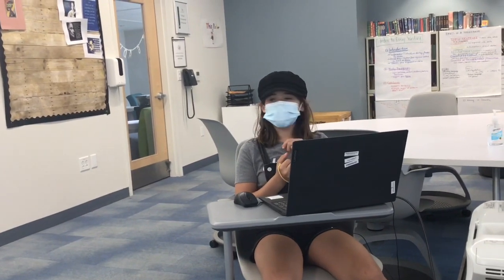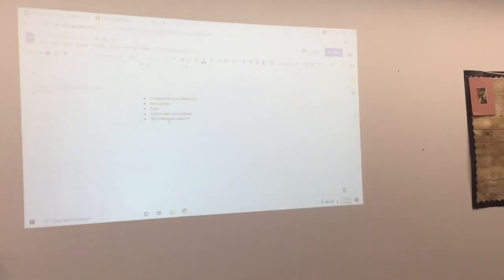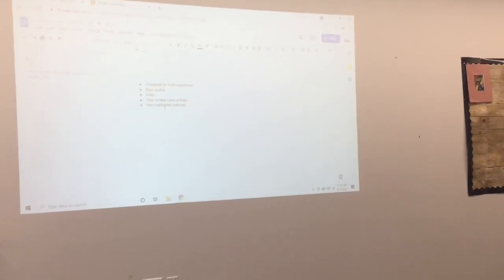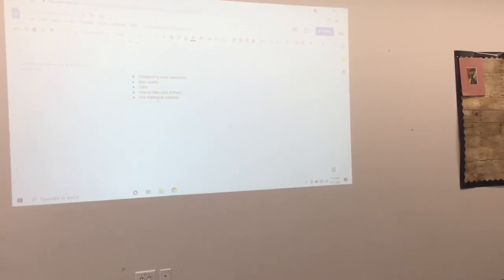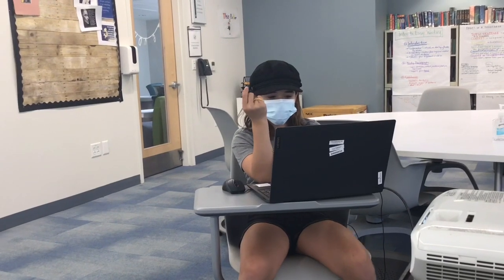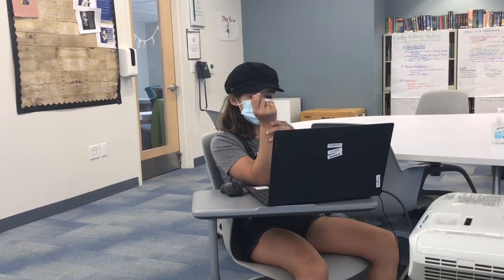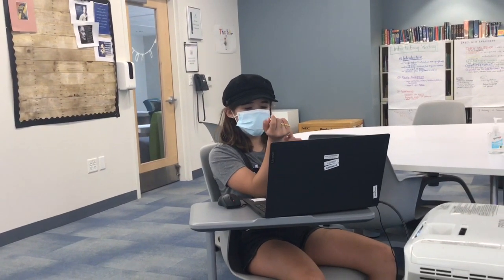YouTube Video Creation: Review Outline